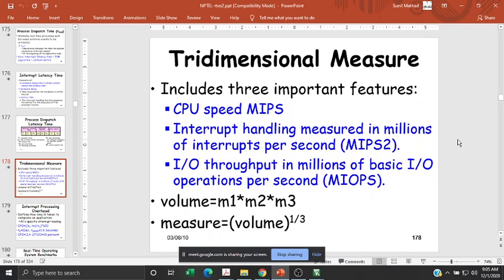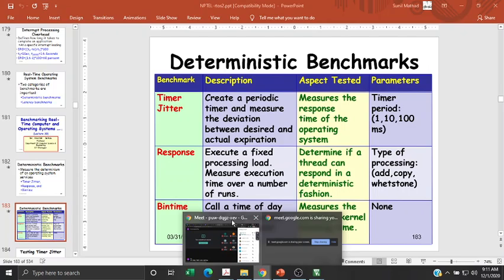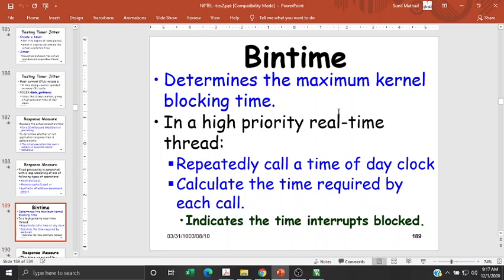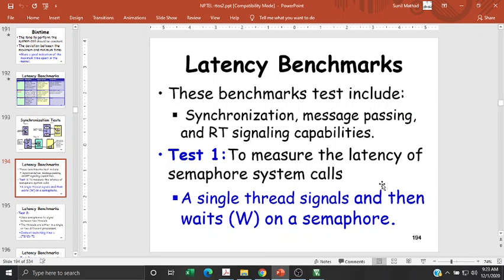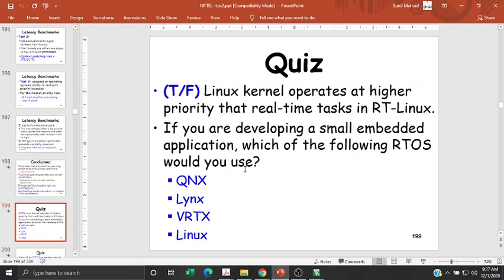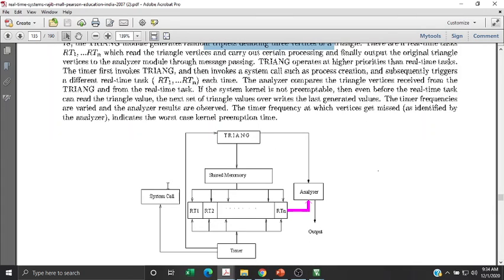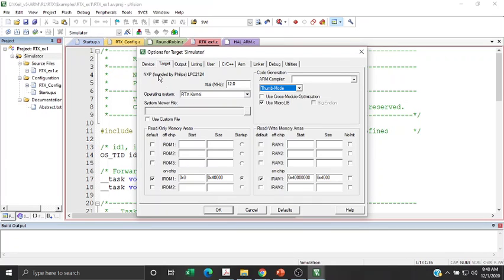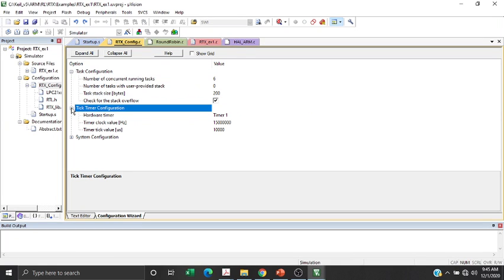RTOS 1 Dec2020